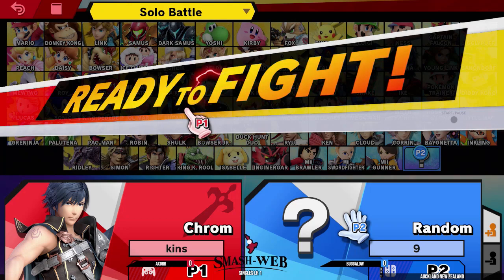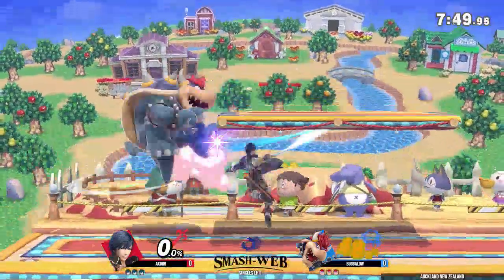Smash-Web #21: Axorr (Chrom, Random) vs Buggal0w (Random) - LR1 Smash Ultimate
Smash-Web #21 - Auckland Smash Ultimate Local on 12/01/2019